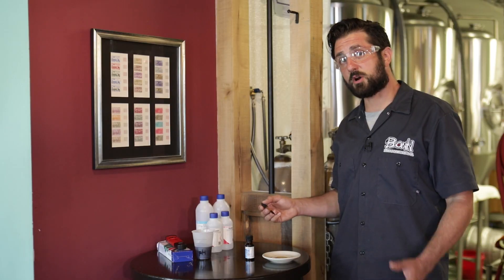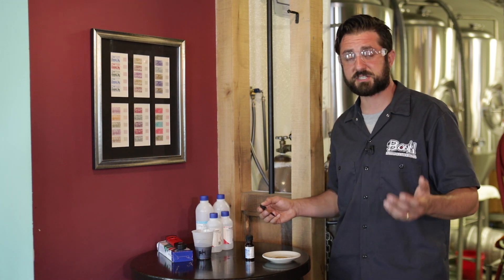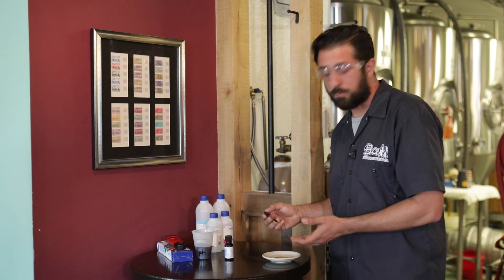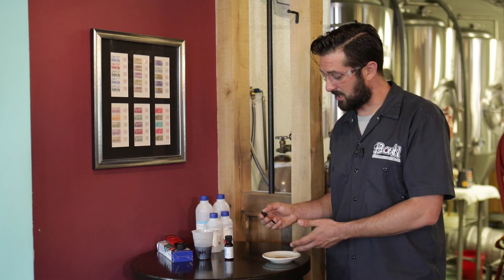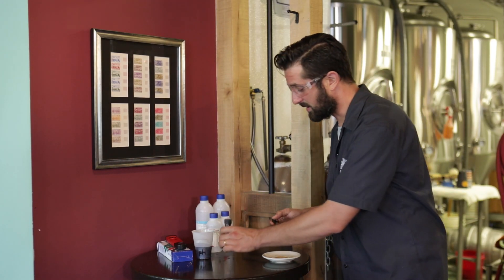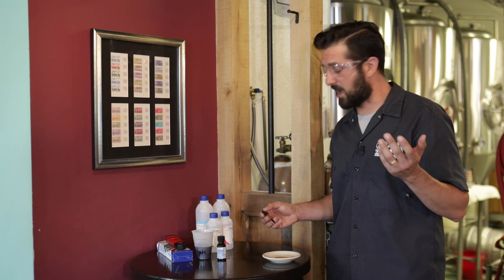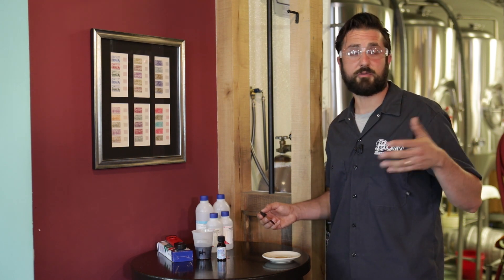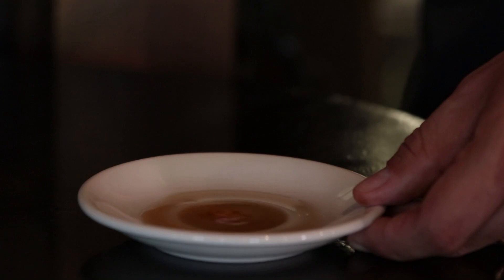How to Verify Mash Conversion with an Iodine Test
With a simple iodine test you can confirm that your mash has converted the starches in your malt and you can carry on to the boil.

View the full video course on 'English-Style Beers with Bonn Place Brewing'